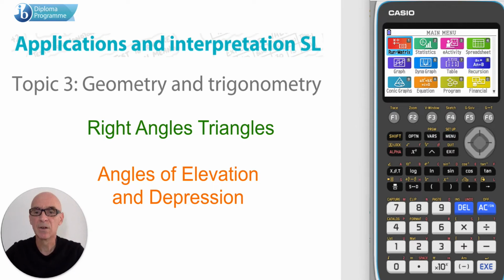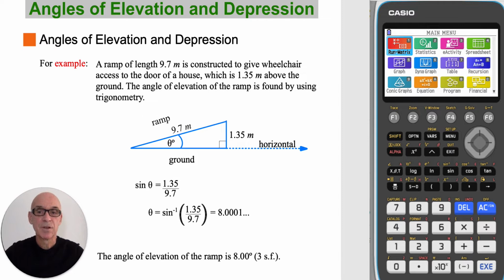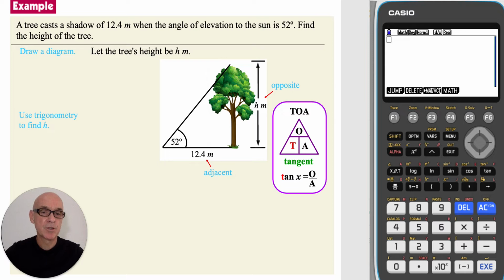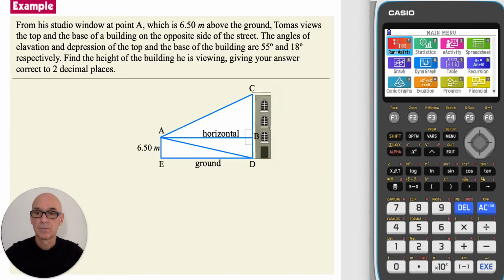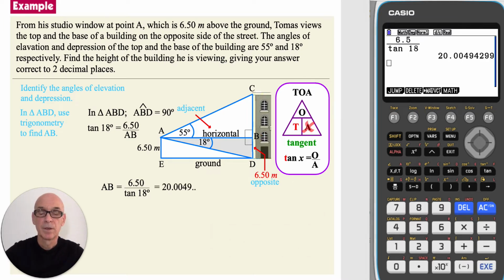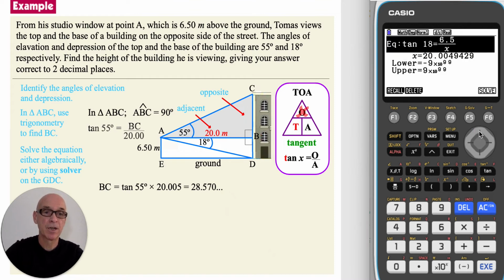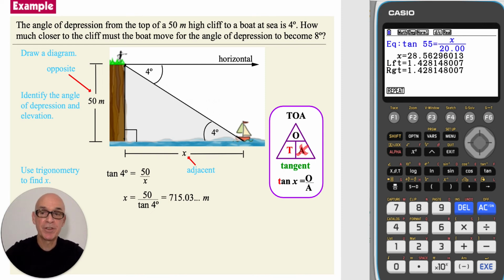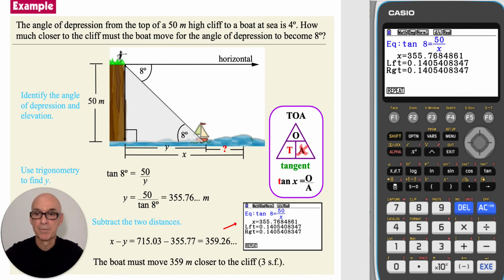Right Angled Triangles - Angles of Elevation and Depression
Covers Problem Solving in Right Angled Triangles, as outlined in the International Baccalaureate Standard Level Applications and Interpretation Diploma Program. Specifically, it covers Angles of Elevation and Depression. Includes the use of the Graphical Display Calculator (GDC).